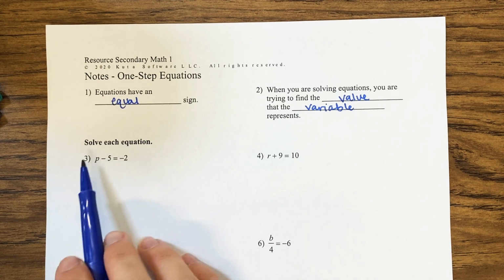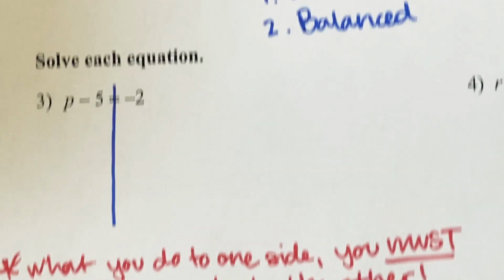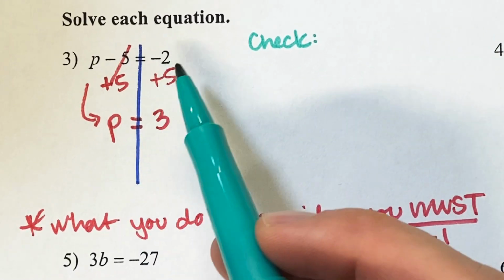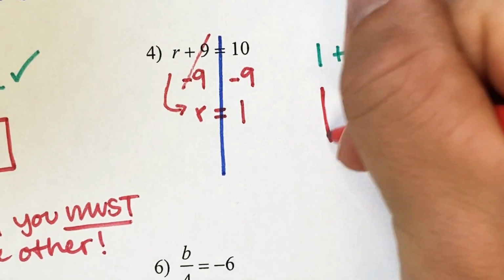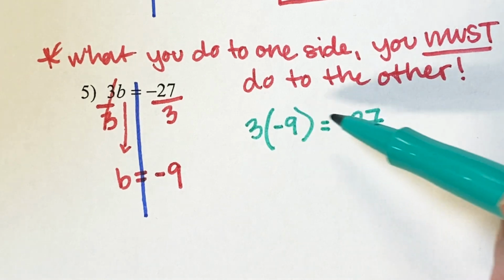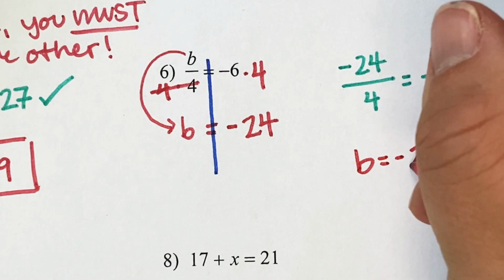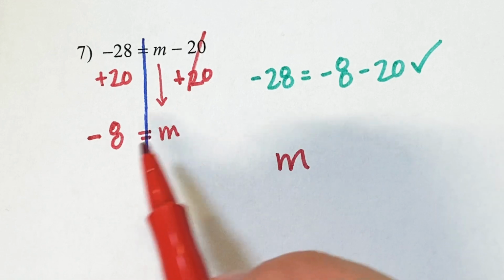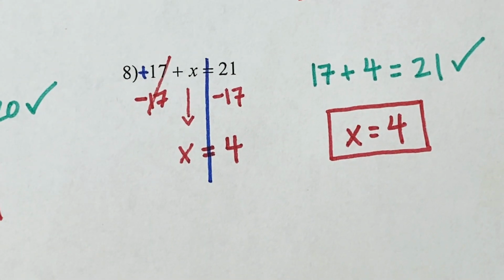Sec 1 one step equations